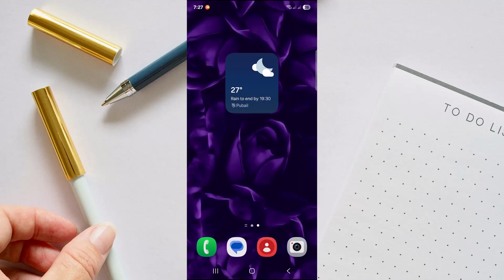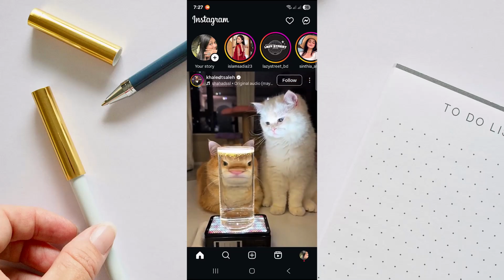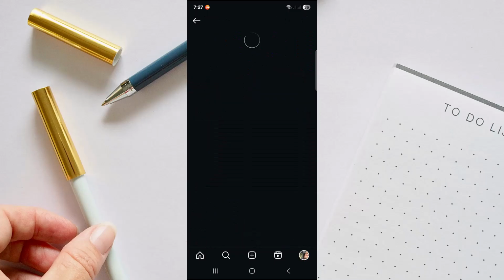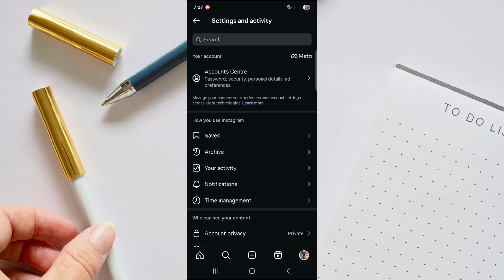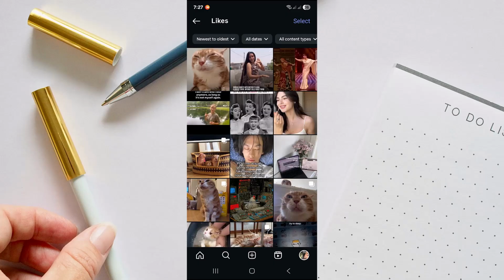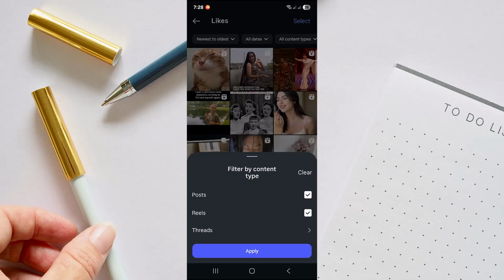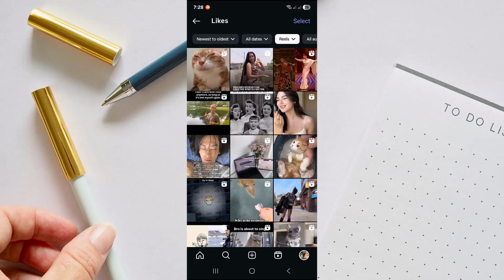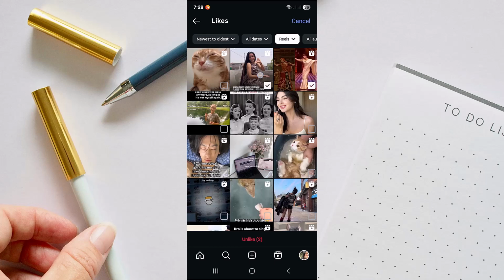How To Dislike All Liked Reels On Instagram - Full Guide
Learnhow to dislike all liked reels on instagram with this full step-by-step guide!
This is a step-by-step tutorial on how to unlike all liked reels on instagram full guide on this.
Watch the video until the end to find out how to dislike all liked reels on instagram